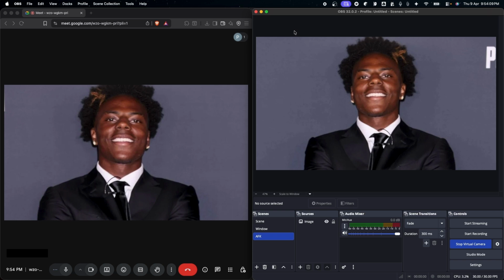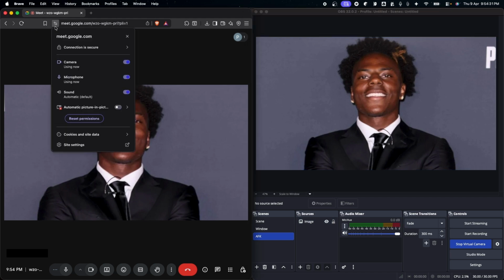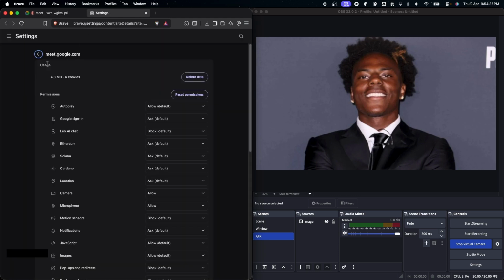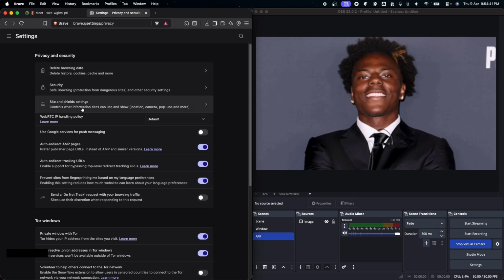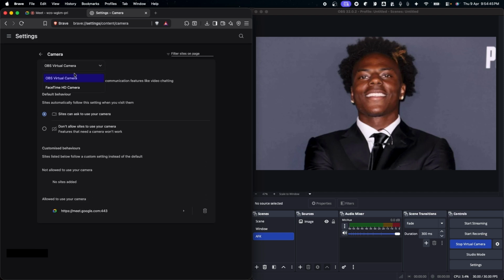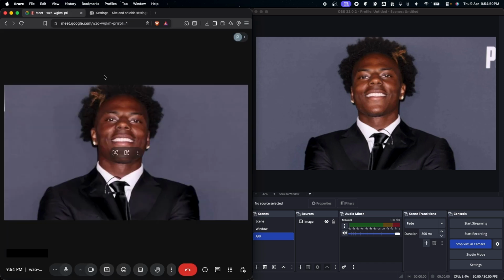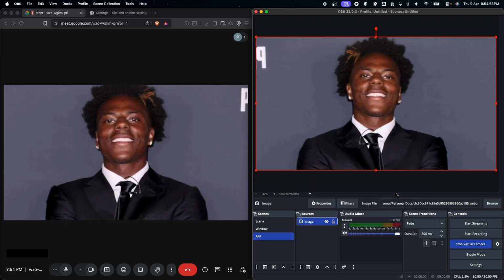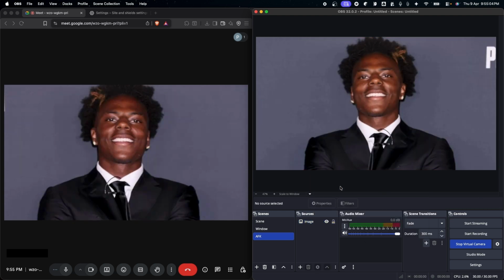How to Flip Camera in OBS for Google Meet, Zoom, Teams (Fix Mirrored Camera Easily) 2026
Struggling with a mirrored camera in Google Meet? In this quick OBS tutorial, I’ll show you how to flip your camera using OBS Virtual Camera so everything appears correctly during meetings.

Whether you're presenting, teaching, or just tired of looking like a mirror image, this simple fix will save you.

🔧 What you’ll learn:
How to use OBS Virtual Camera with Google Meet
How to select the correct camera in your browser
How to flip your camera using Transform → Flip Horizontal
How to fix mirrored webcam issues instantly

This works for Google Meet and any other video conferencing apps like Zoom or Microsoft Teams.

🚀 Tools used:
OBS Studio
Google Meet
👍 If this helped: